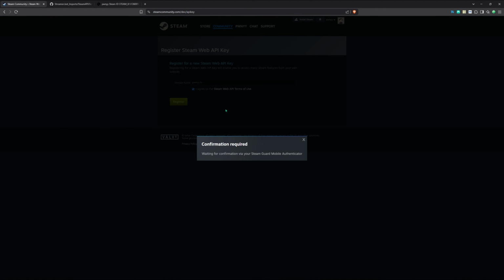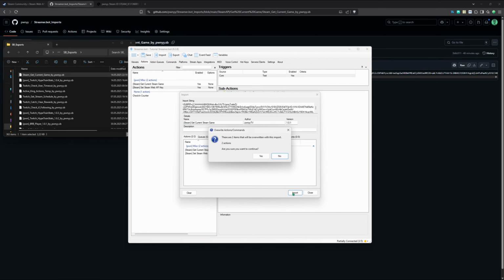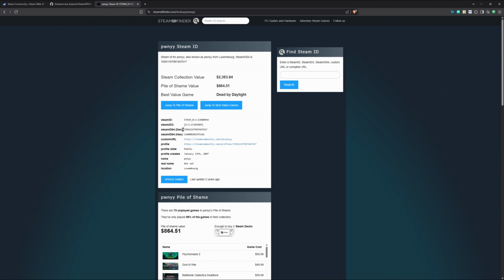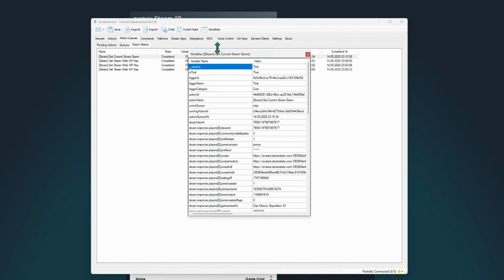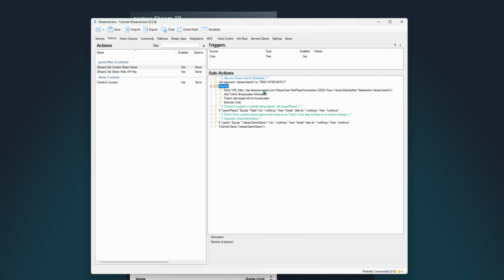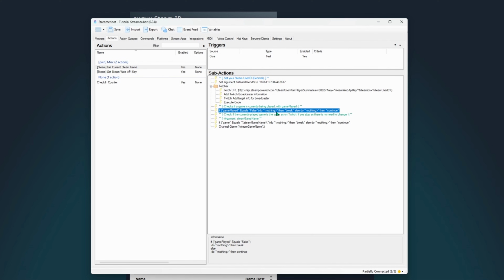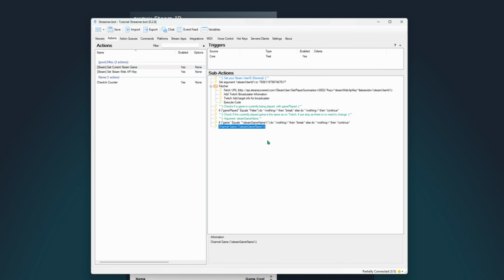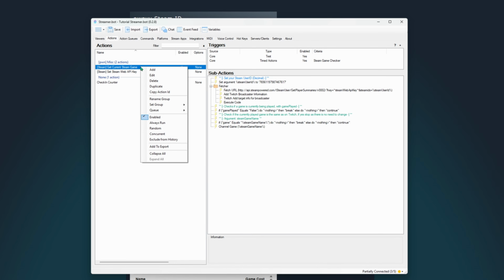How to Automate Your Twitch Category Based on Your Steam Game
Using Streamer.bot and the Steam Web API one can automatically change your Twitch Category based on the game that you are currently playing on Steam!

Music Attribution:
│フリーBGM : NO.101│ボサノバ│ジャズ│明るい│ おしゃれ│テンション上がる│
│フリーBGM : NO.103│ 明るい│R&B│ポップ│おしゃれ│テンション上がる│